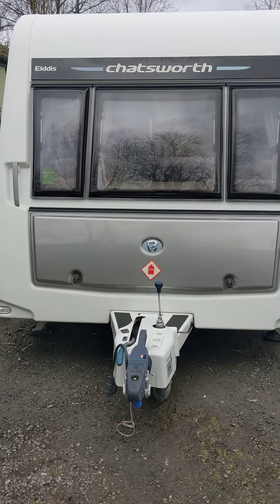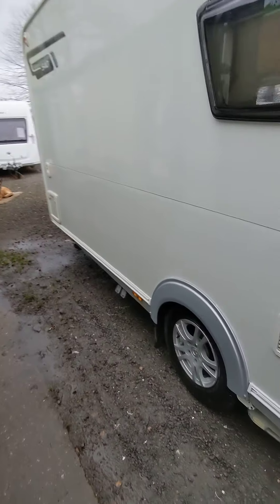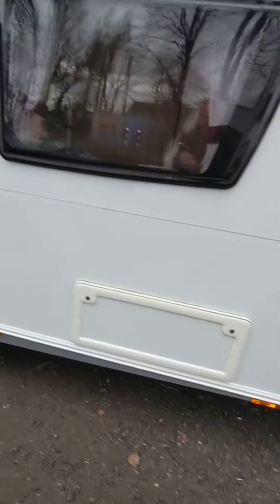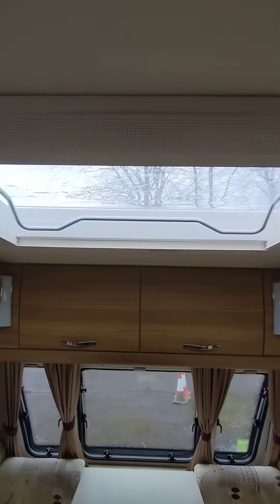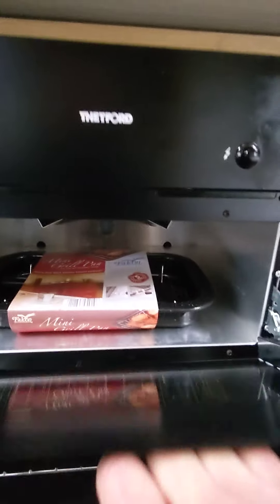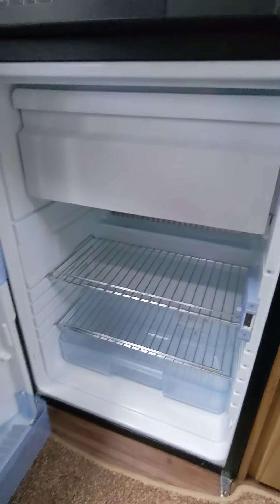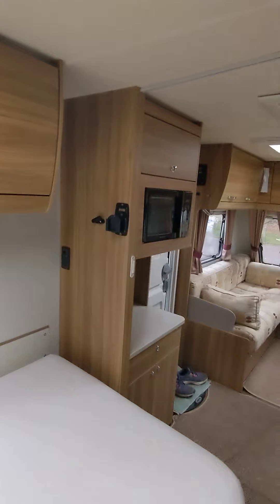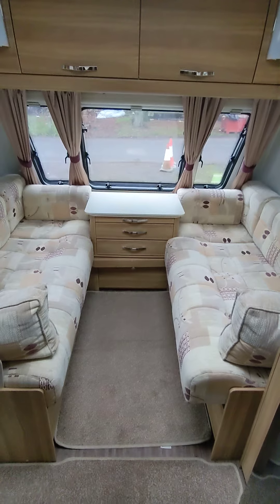Elddis Chatsworth 540 2014